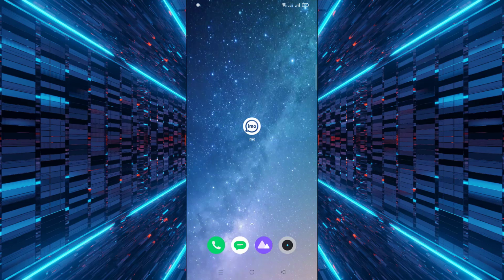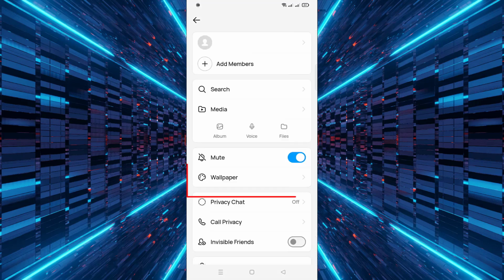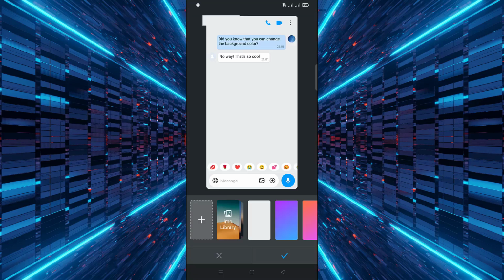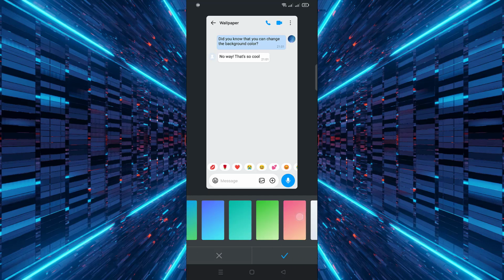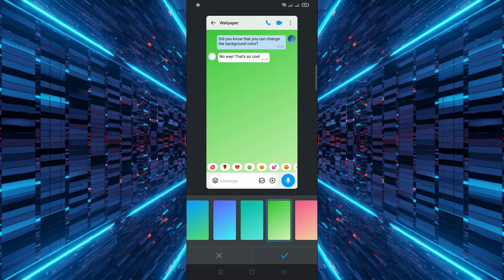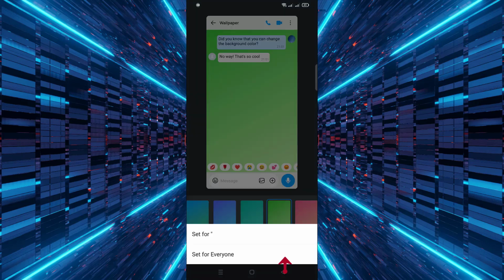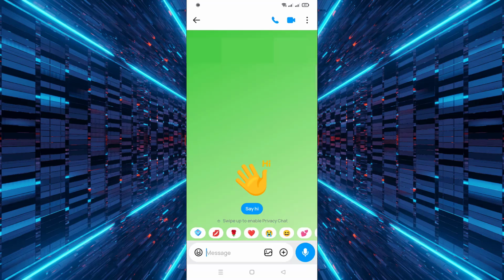How to Change Chat Wallpaper in IMO App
Changing your IMO chat wallpaper can make your conversations more personal and fun. 🖼️

Learn how to customize your IMO chats easily and give each conversation a unique look. ✨

With the IMO app, you can choose different wallpapers for individual chats or apply one for all chats. 🎨

Discover the best tips to enhance your messaging experience and make IMO chats visually appealing. 📱

This video will help you quickly update your chat backgrounds and enjoy a fresh new style. 🌟

IMO chat wallpaper, IMO app customization, chat background, personalize IMO chats, IMO tips